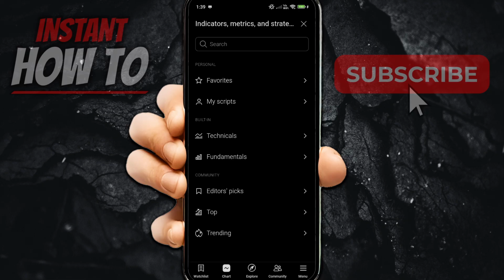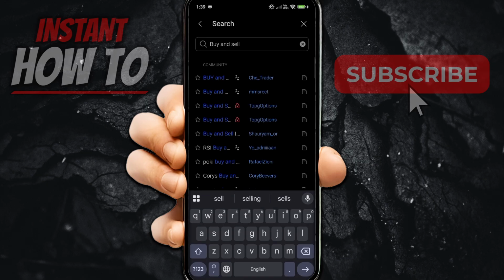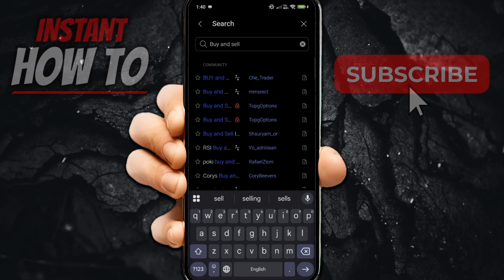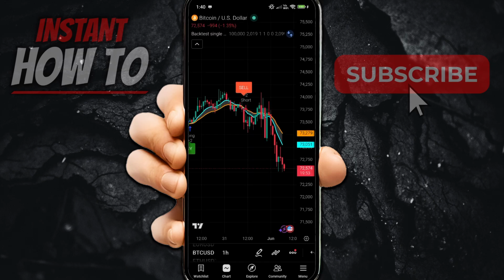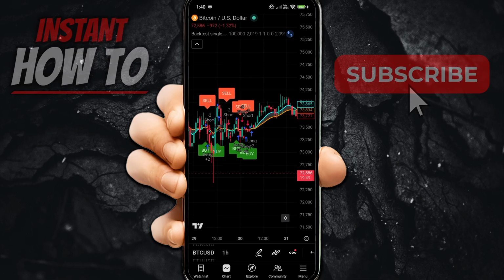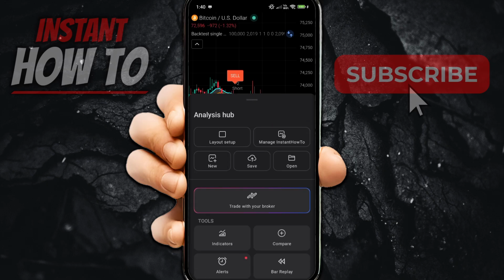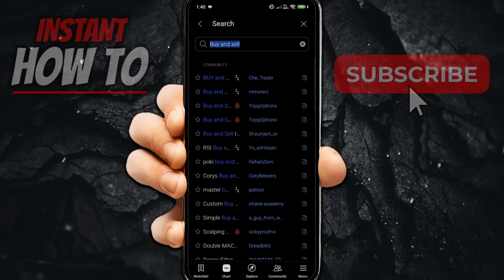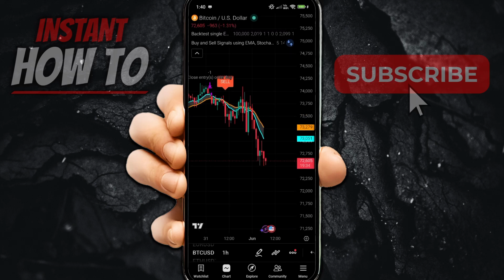How To GET BUY And SELL INDICATORS On TradingView Mobile (QUICK & EASY) 2026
In this video, I'll show you how to get buy and sell indicators on tradingview mobile. This is a full guide on how to set up and utilize indicators that can help you make informed trading decisions on the go in 2026. In case you've been trying to find the best ways to implement buy and sell indicators on your tradingview mobile app, this is the video you need to see!